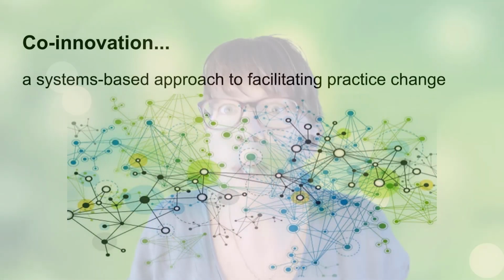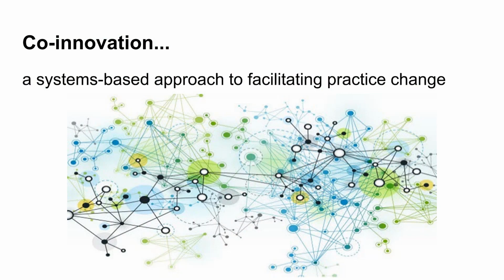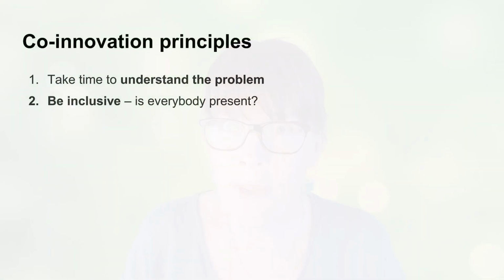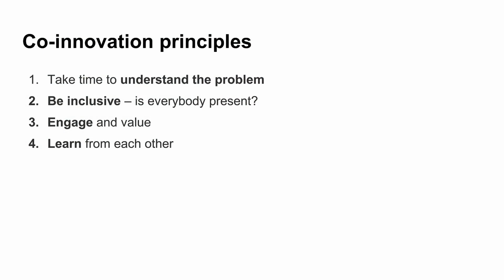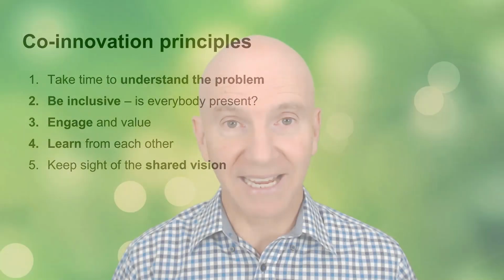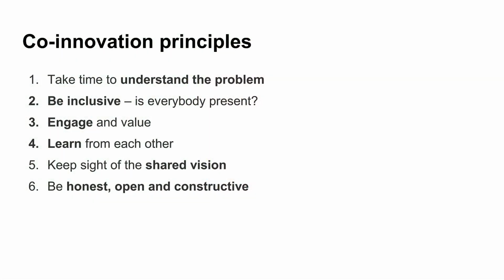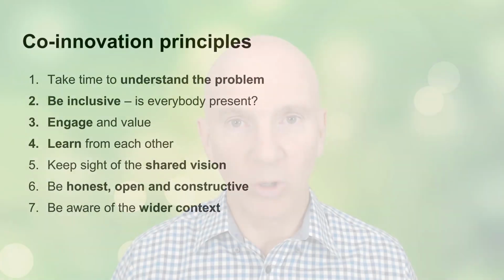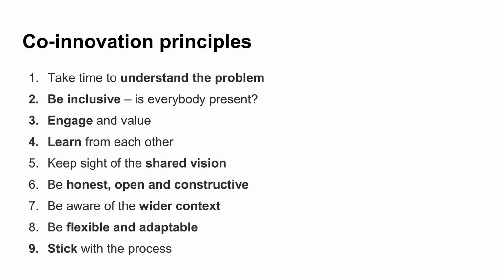Nine tips for making co innovation work even better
In a previous episode we talked about co-innovation - what is what it is and when it’s most appropriate to use. Here are nine tips for making it work even better in your change project. So this is part two to help you more effectively use the principles behind the co-innovation approach.

See the show notes and contribute to the discussion over